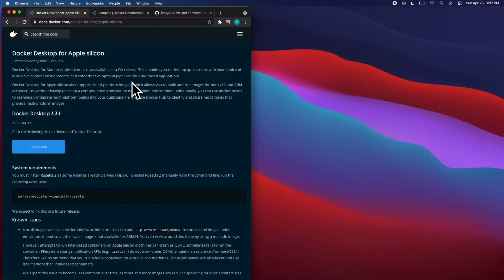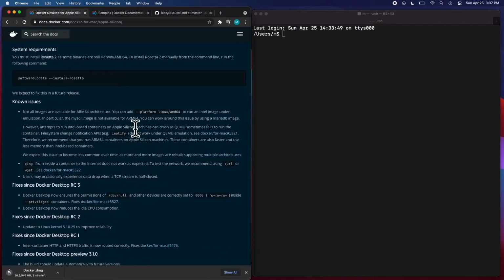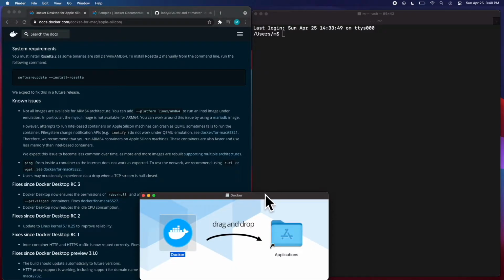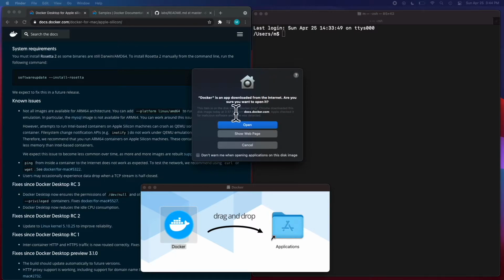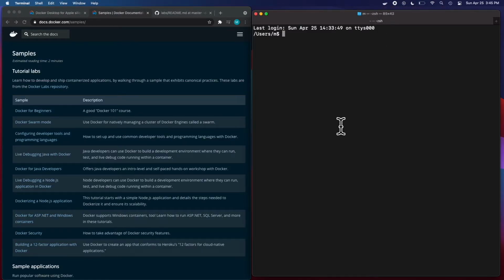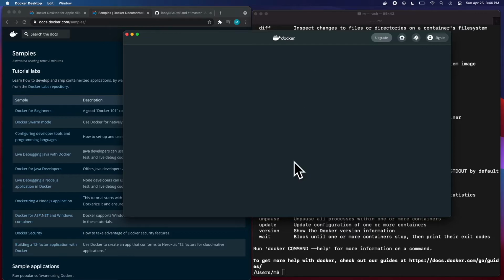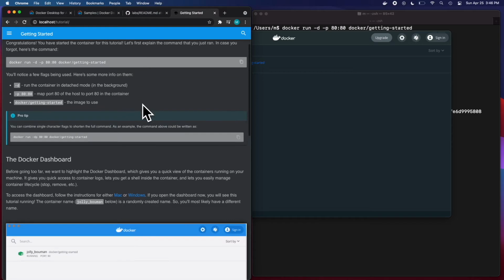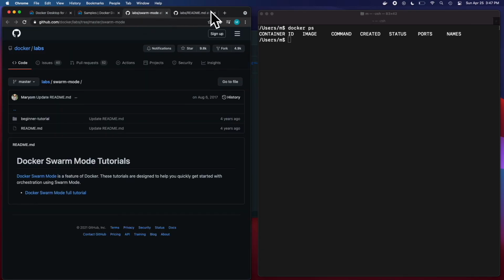Docker on M1 Part 1: Setup (general release)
On April 15th 2021, Docker posed a general release for the M1 / Apple Silicon. In this video, I go through the setup process of docker on a M1 Macbook Pro 8GB Ram.

From Docker:

Docker Desktop for Mac on Apple silicon is now available as a GA release. This enables you to develop applications with your choice of local development environments, and extends development pipelines for ARM-based applications.

Docker Desktop for Apple silicon also supports multi-platform images, which allows you to build and run images for both x86 and ARM architectures without having to set up a complex cross-compilation development environment. Additionally, you can use docker buildx to seamlessly integrate multi-platform builds into your build pipeline, and use Docker Hub to identify and share repositories that provide multi-platform images.